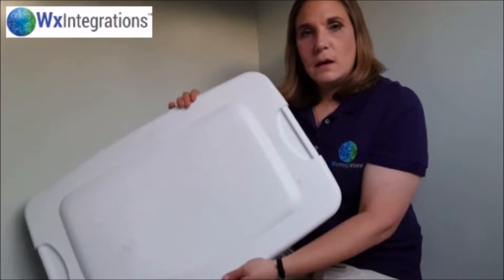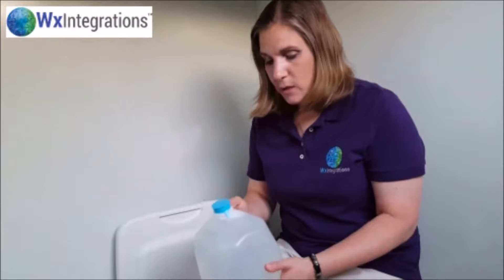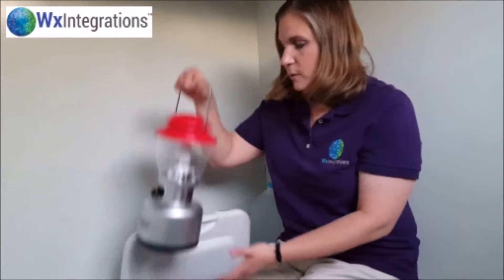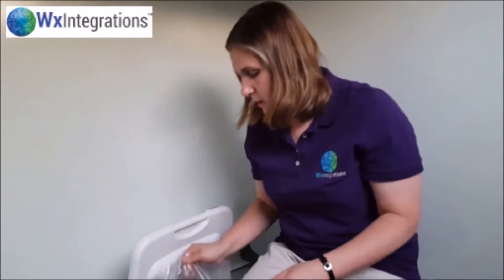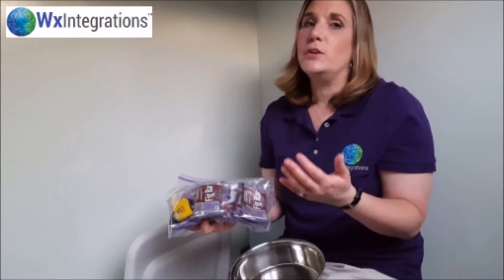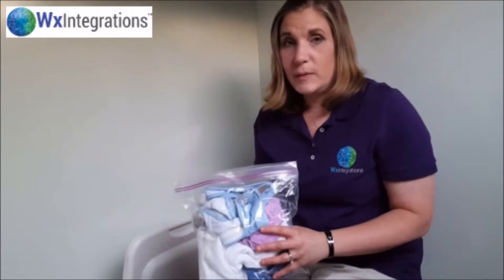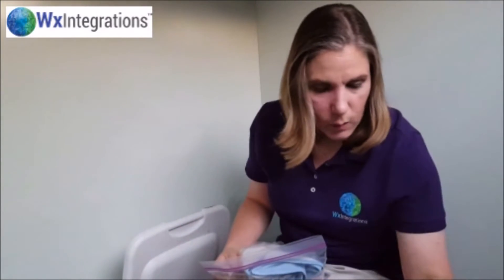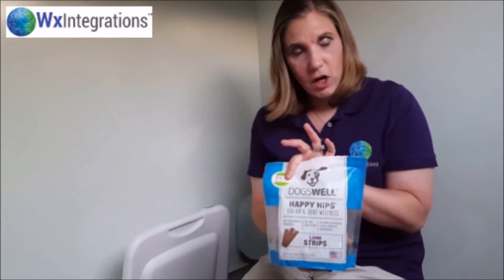Suggestions for your disaster safety kit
WxIntegrations CEO DIane  Cooper provides some suggestions for you Disaster Preparedness Kit.

For a list of items to consider for your Disaster Preparedness Kit as well as item to consider for winter preparedness see our blog post